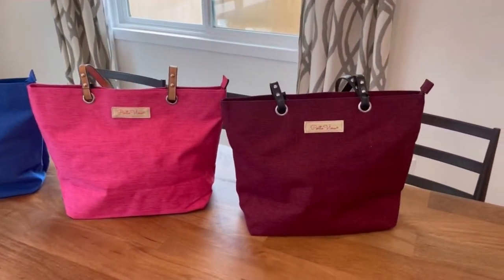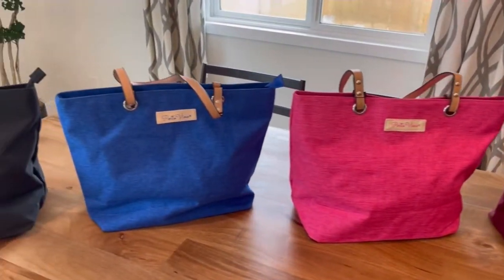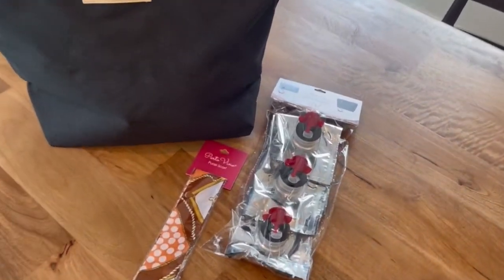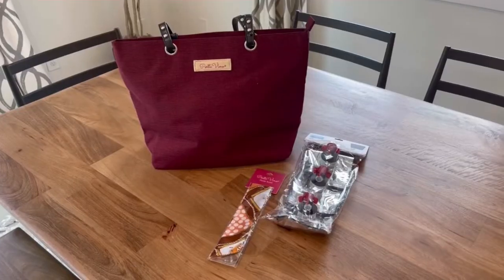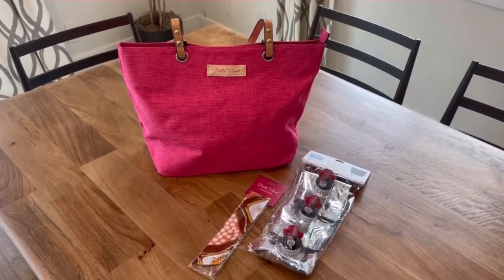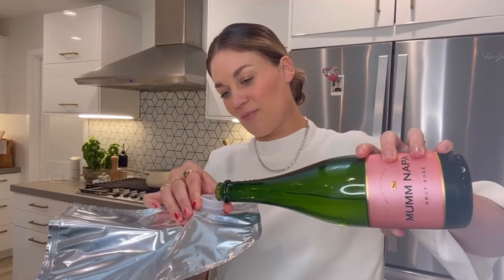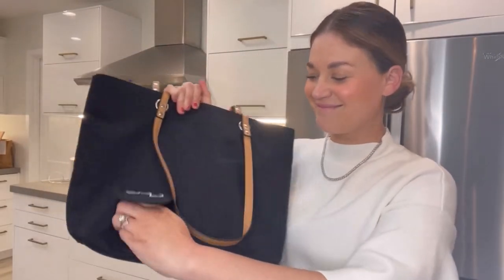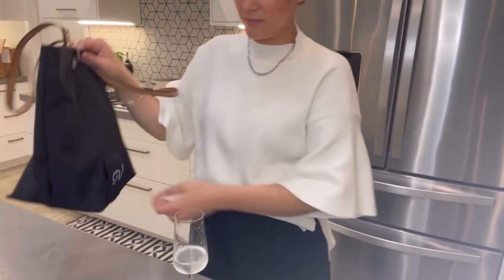PortoVino Beach City Wine Tote with Hidden, Leakproof & Insulated Compartment, Holds 2.mov